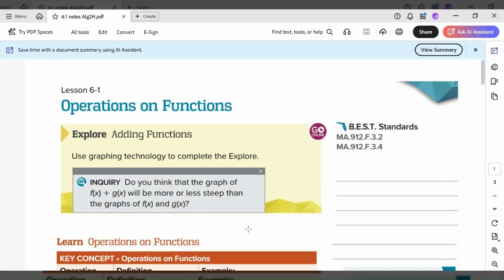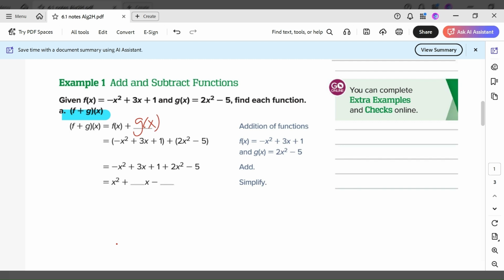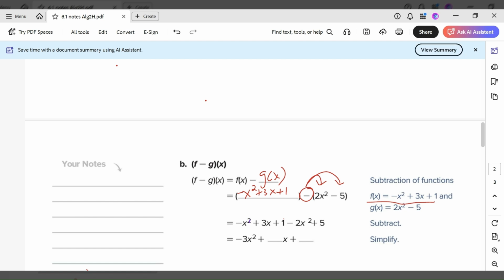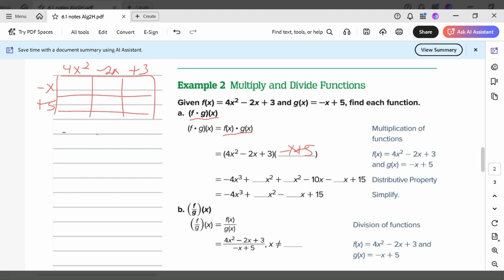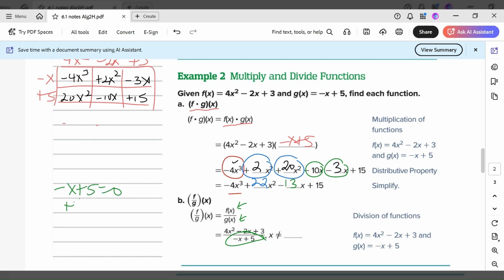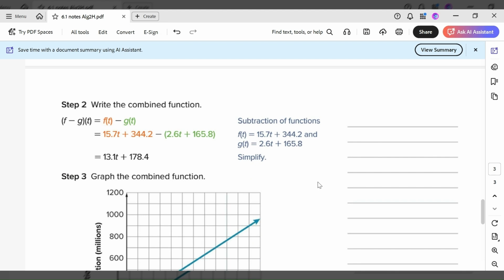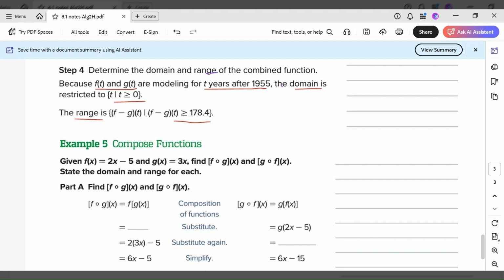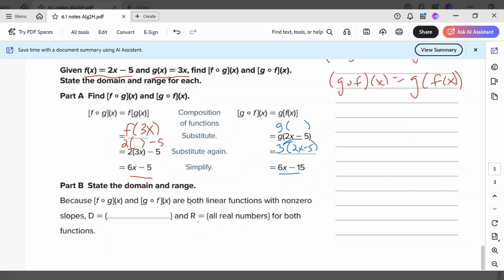Inverse and Radical Functions Section 6.1 notes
MA.912.F.3.2, 3.4
Given a mathematical or real-world context combine two or more functions, limited to linear, quadratic, exponential and polynomial, using arithmetic operations. When appropriate include domain restrictions for the new function. Represent the composition of two functions algebraically or in a table. Determine the domain and range of the composition function.